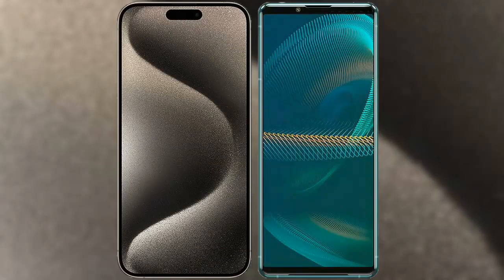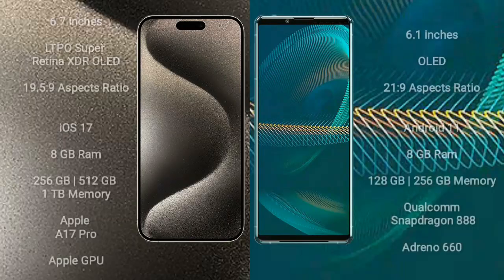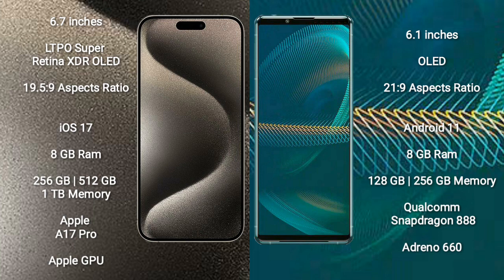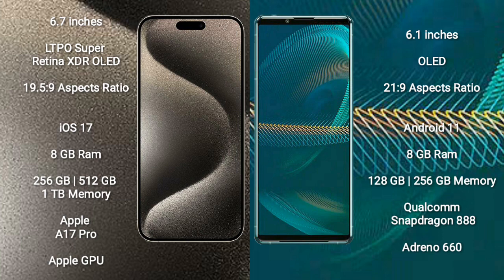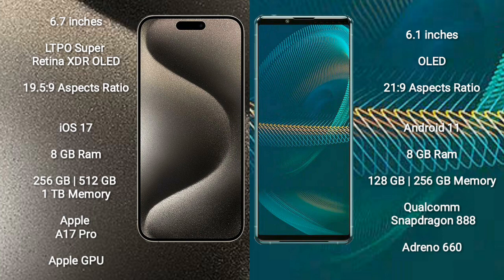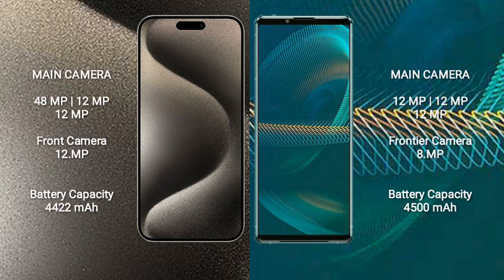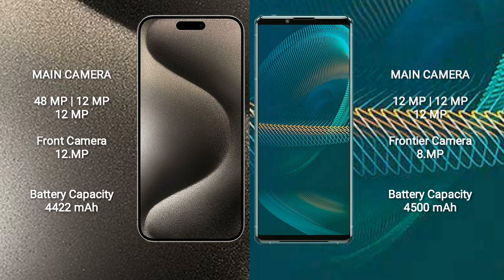iPhone 15 Pro Max vs Sony Xperia 5 III Review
iphone 15 pro max vs sony xperia 5 iii